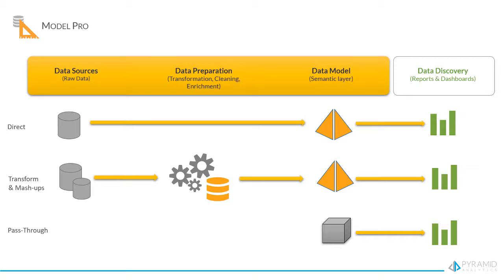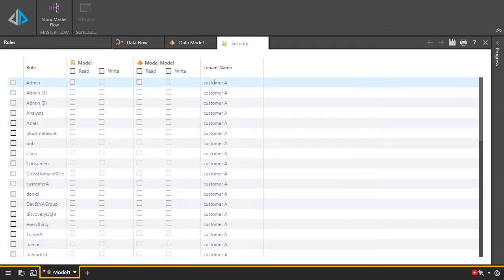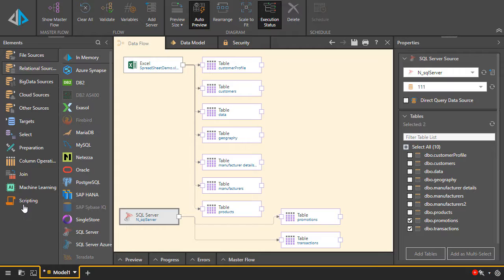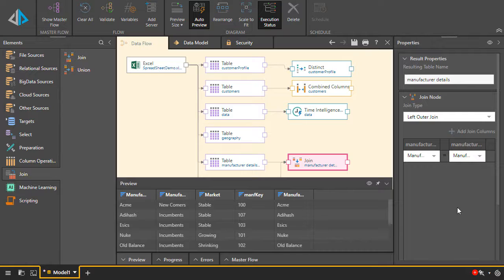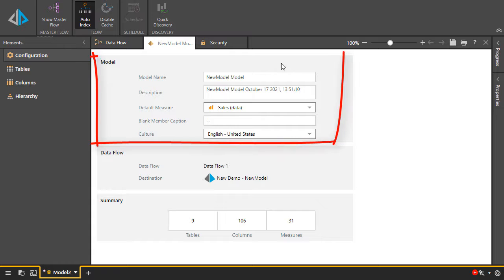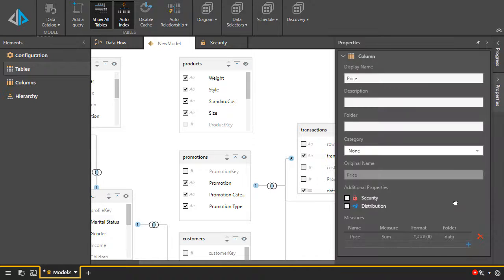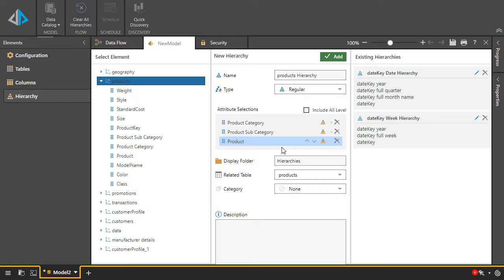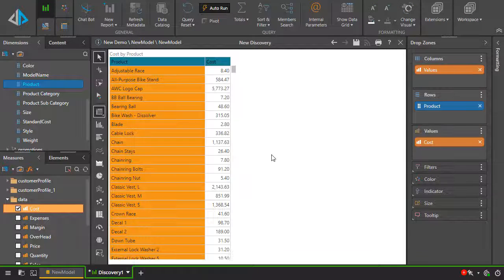Model Pro Overview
Say goodbye to Business Intelligence
Say hello to the Pyramid Analytics DecisionIntelligence Platform